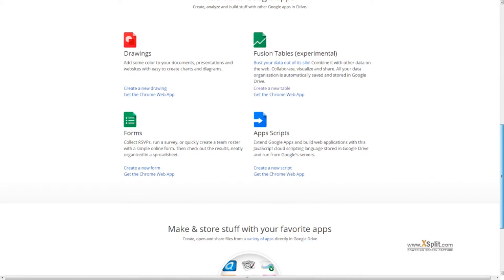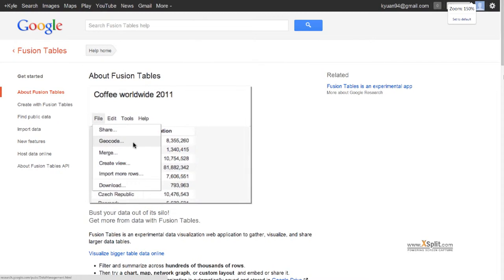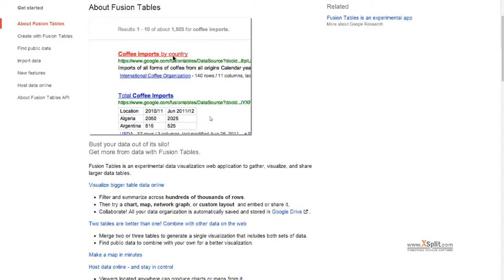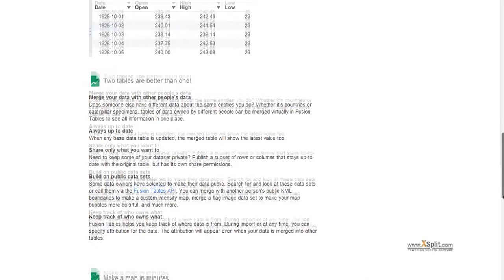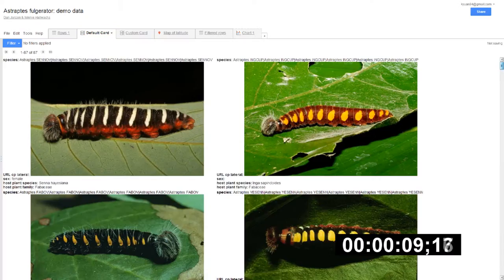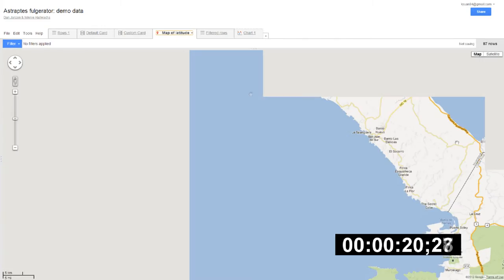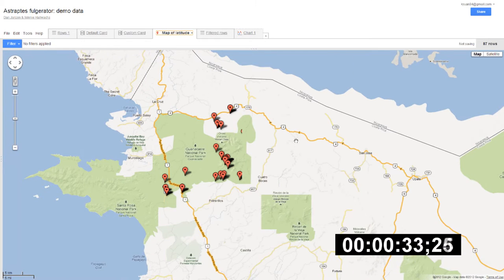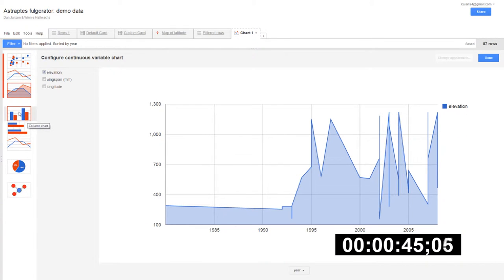Google Fusion Maps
Google's answer to all of the data wrangling required when using Microsoft Excel.